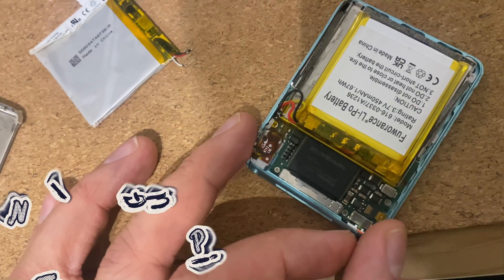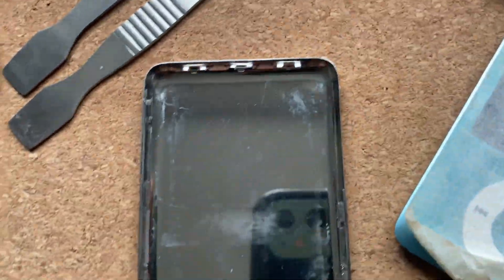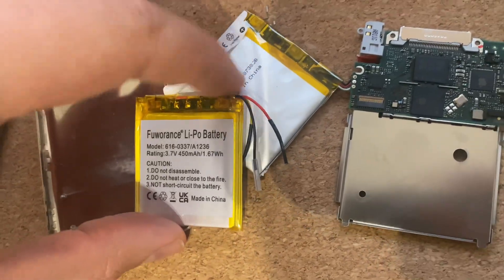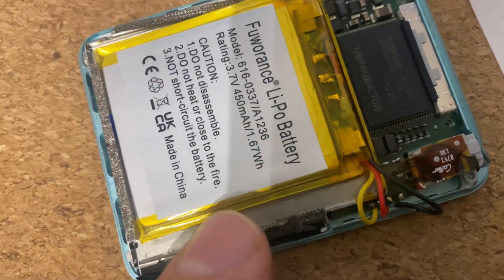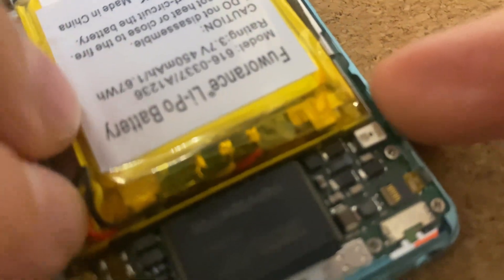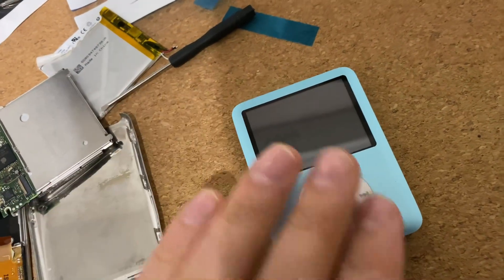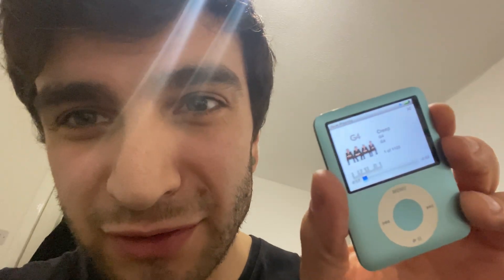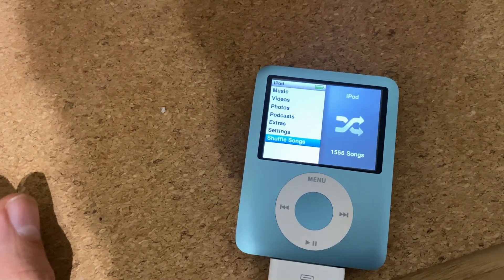IPod Nano 3rd gen battery replacement guide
Long boring video 🥱.

Fixing bootlooping ipod from ebay.

How to replace the battery on an iPod nano 3rd generation.